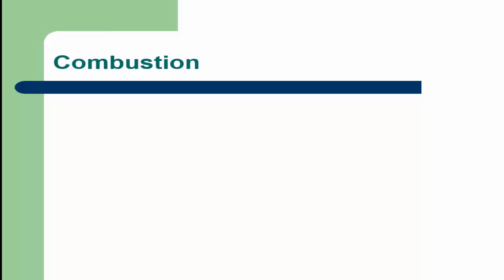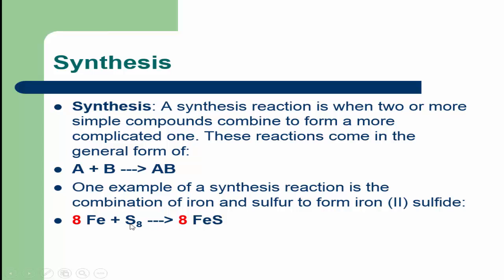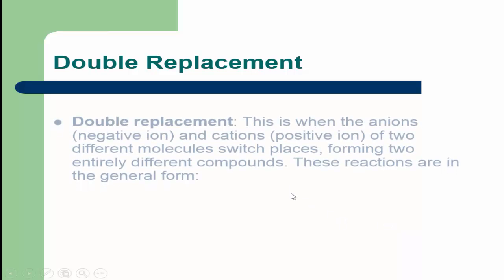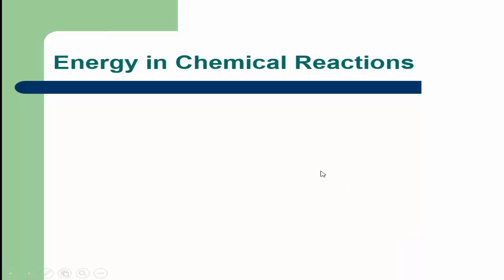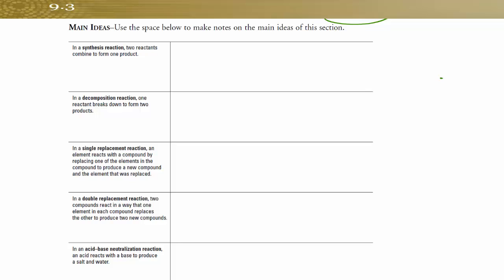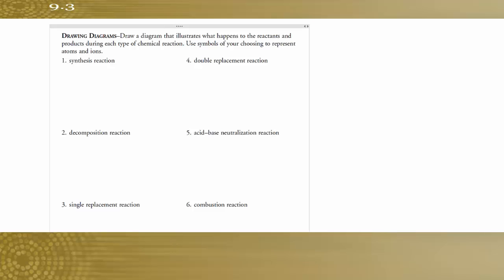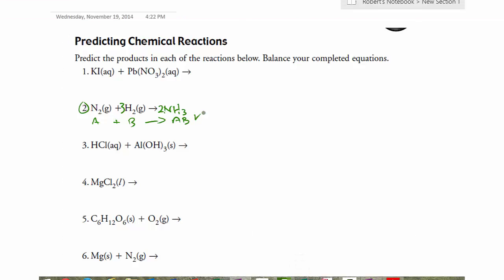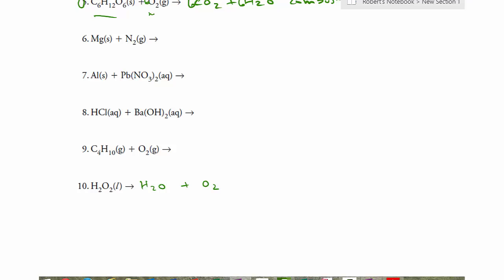BobbyTalks Reaction Types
Quick Tour of the basic reaction types ... you need to be able to predict the products of a chemical reaction, write the correct formulas and then balance the equation.  Skills that you can master ... Really!  Be sure to watch the instructional videos in this section ...